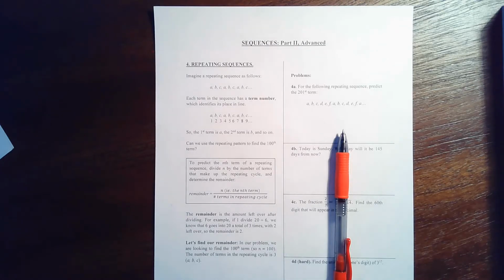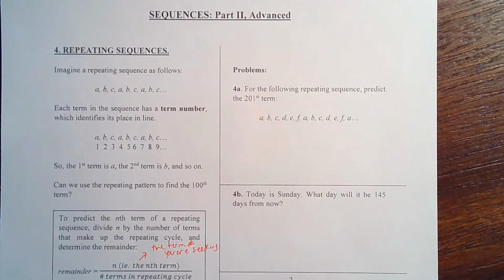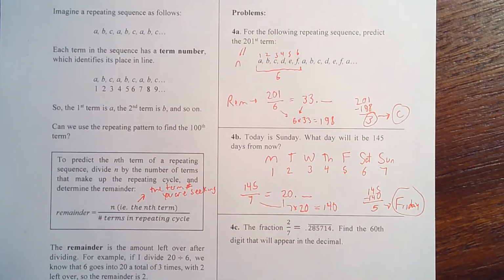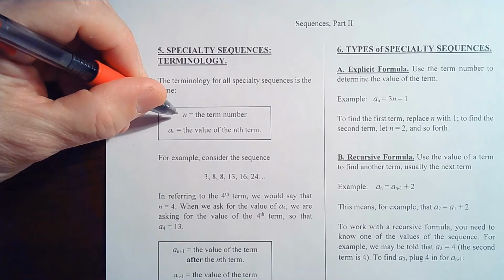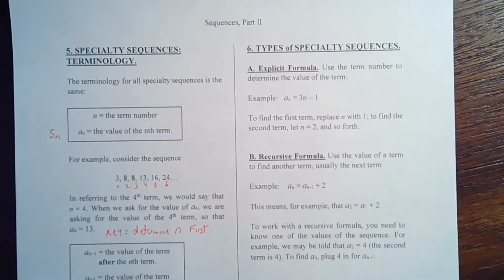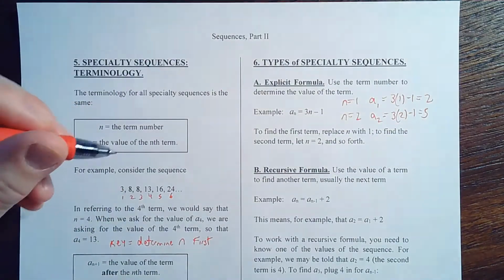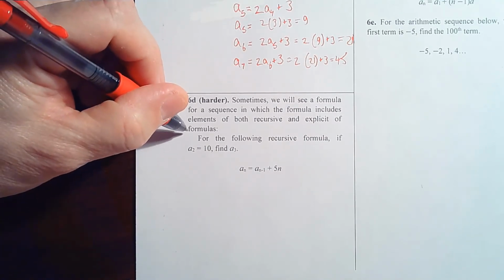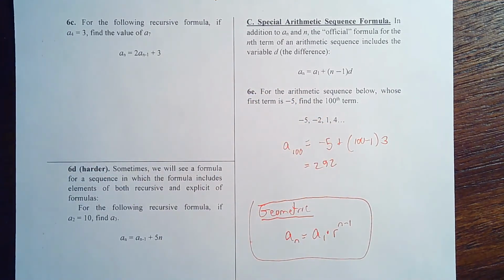ACT Sequences, Part II Advanced: Everything you need to know for the ACT exam.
In order to best learn the material, print out the following worksheet, and follow along the video: